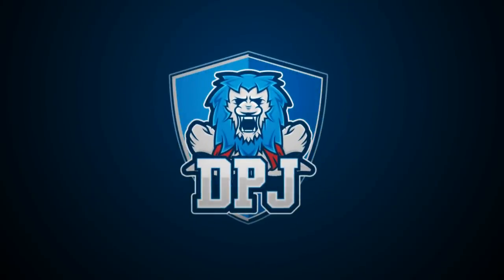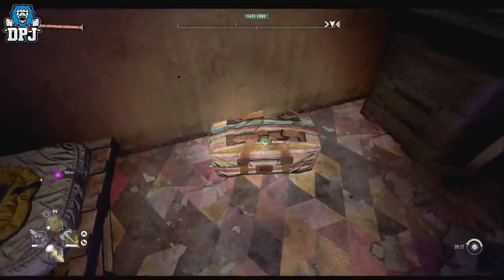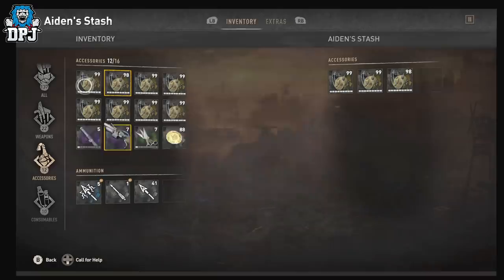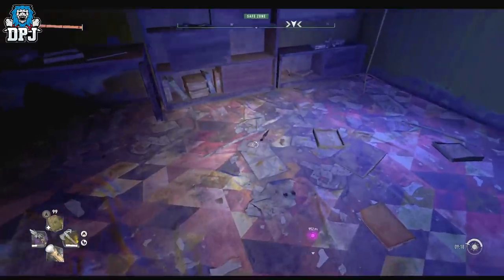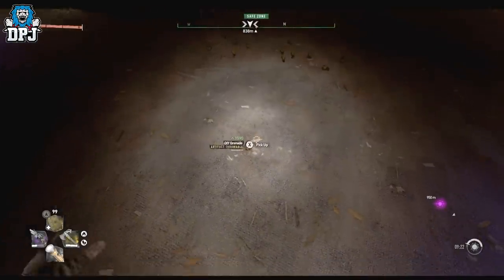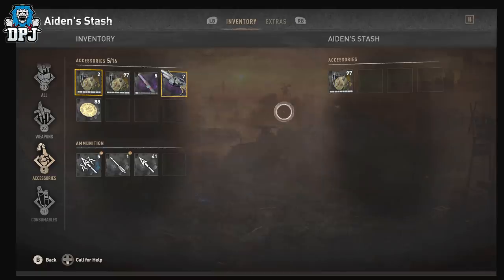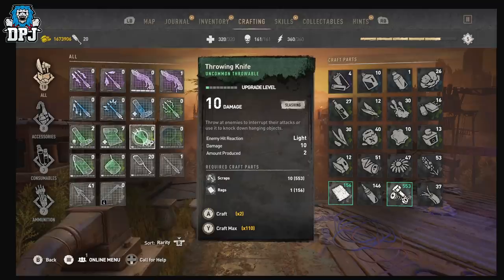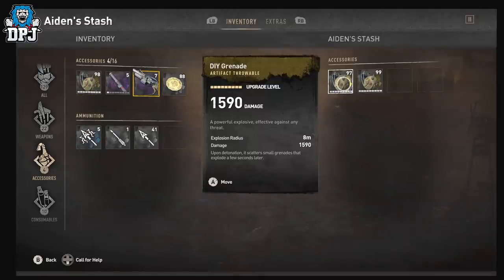Dying Light 2: NEW SOLO DUPE EXPLOIT - How To Duplicate SOLO EASY - Solo Duplication Glitch Guide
Dying Light 2 Solo Duplication Exploit / Glitch.